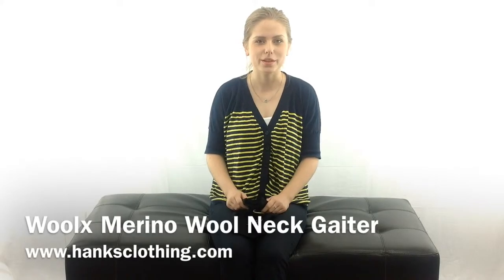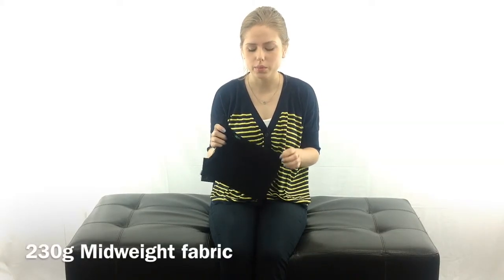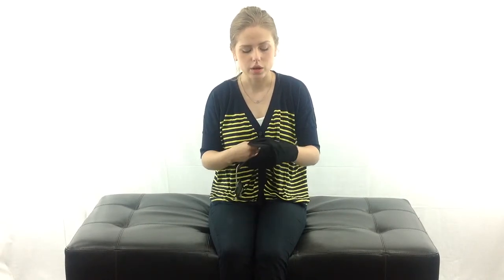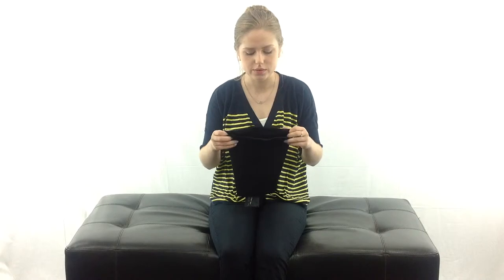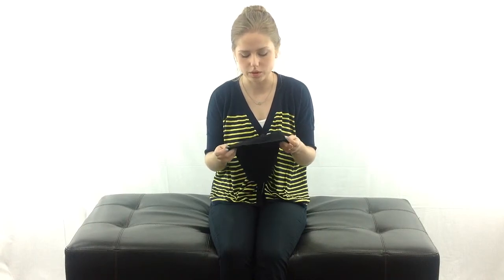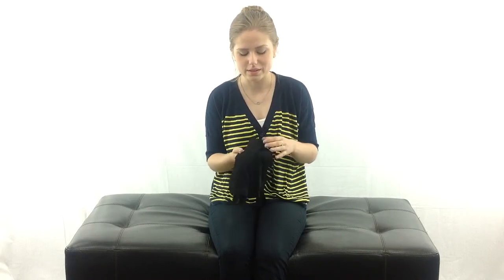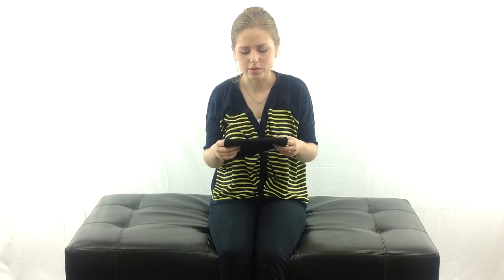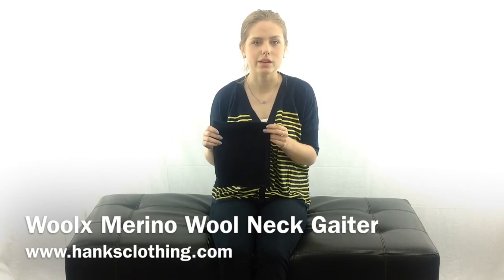Woolx Merino Wool Neck Gaiter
The Woolx Merino Wool Neck gaiter will keep you super warm and comfortable. Watch the video for details!